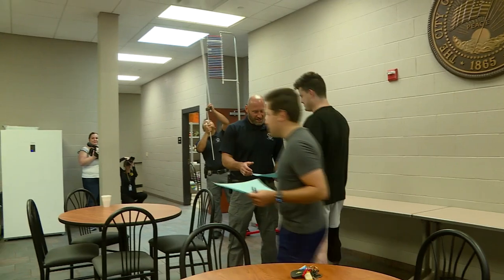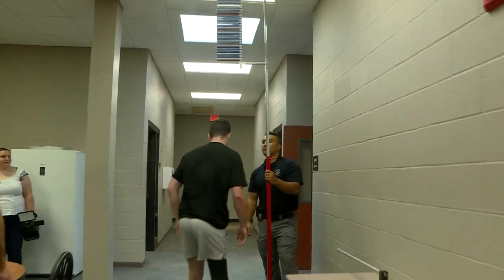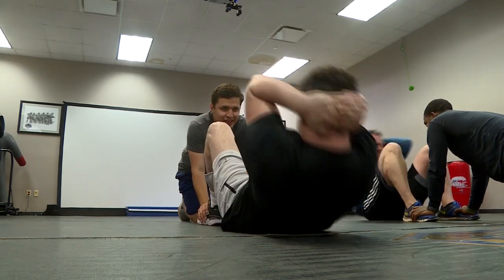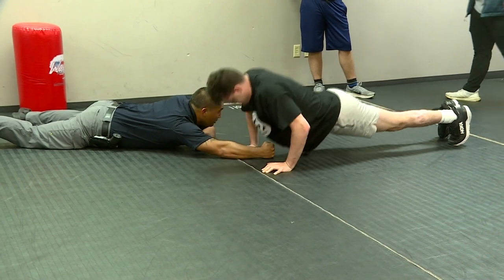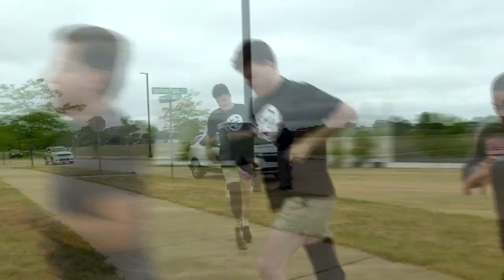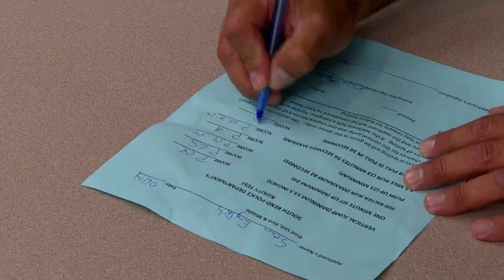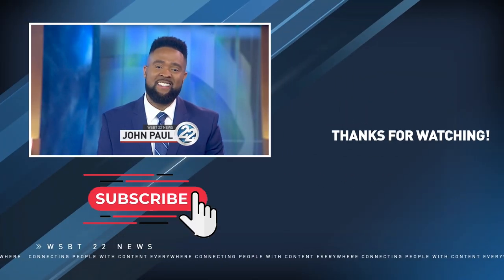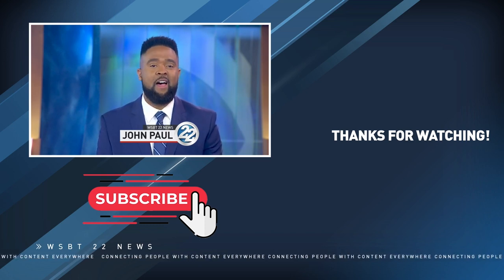WSBT reporter takes on South Bend Police Department qualification tests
Future South Bend Police Officers will soon get to see if they have what it takes.  The next Prospect Day is 10 days away.  South Bend Police invited WSBT22 to put one of our journalists to the same test applicants must go through.